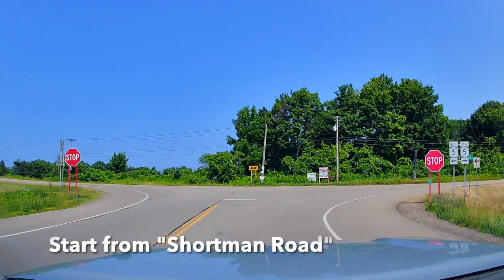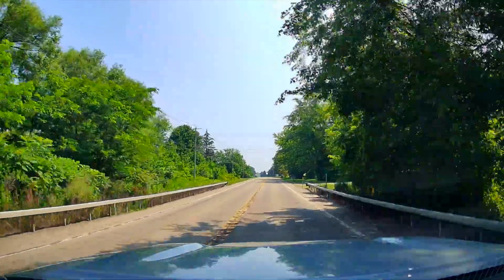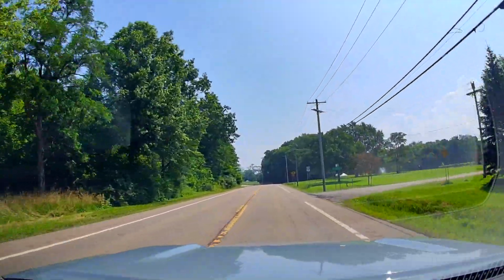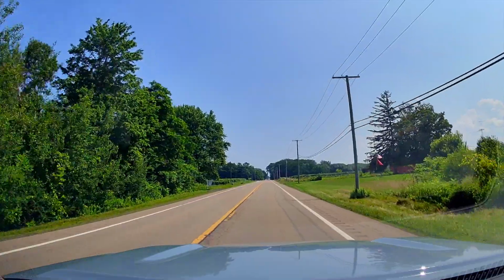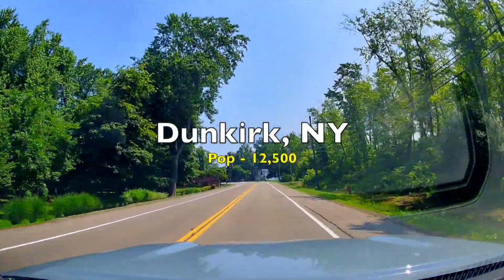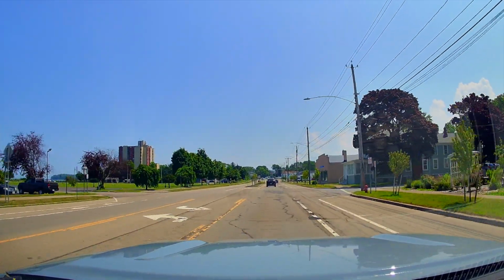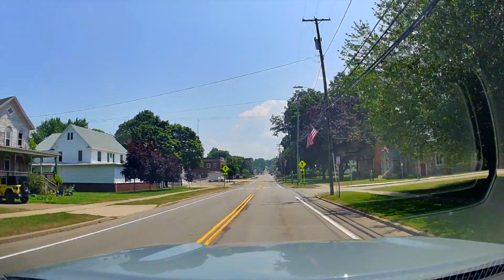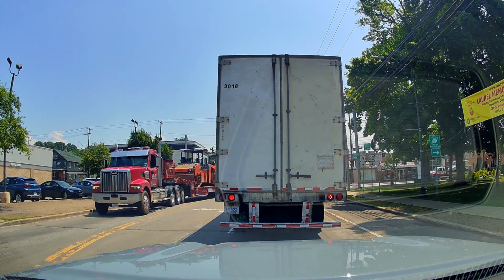Great Lakes Seaway Trail - New York - Ride Along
Ride along as we take a drive along a portion of the Great Lakes Seaway Trail - we travel through three towns that you will go through early in the trail starting from Barcelona and the famous Barcelona Light house through Dunkirk, and finishing up in Silver Creek.

DF

Amazon Links: Gear I use regularly in my videos (and Music Links):

Dji Wireless microphone set
Baldr - Lithium Battery
Bluetti - EB70
Bluetti - AC180
Bluetti - PV200 (Solar panel)
CROS 200 Watt portable panel

Foam Mattress pad
Coleman Sleeping Bag
Coleman Cooler
USB Lighting (remote)

My Camera Gear:
Dji Osmo Action 4 (My newest camera - I just love it!)
Dji Action 2 (great time-lapse camera)
Dji Mini 3 pro (Drone)
Go Pro Hero 7
Go Pro Hero 9
Kingston D4 Dash camera

Amazon Music